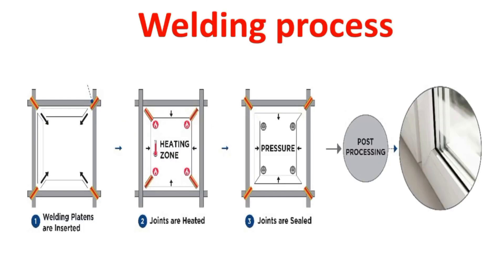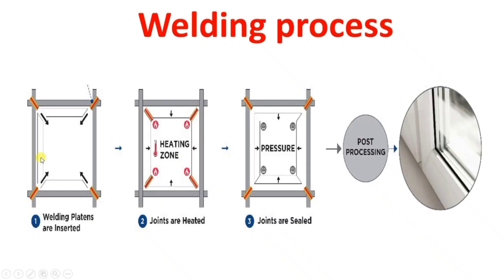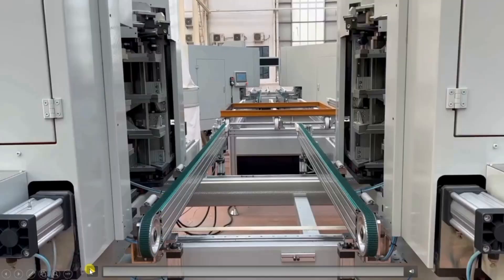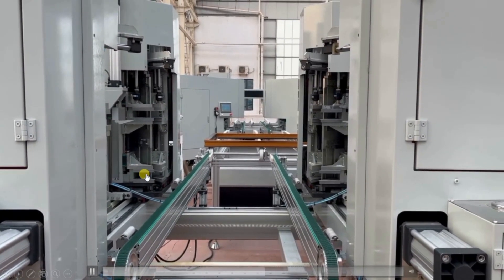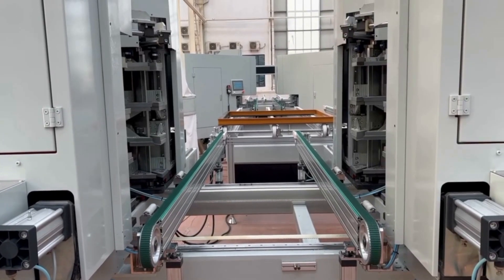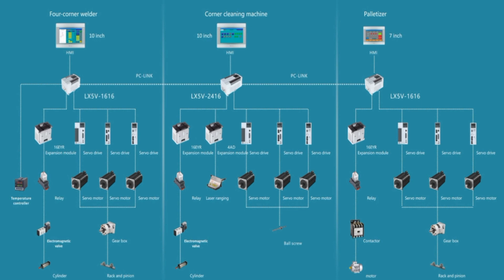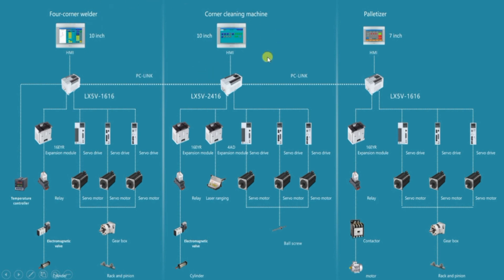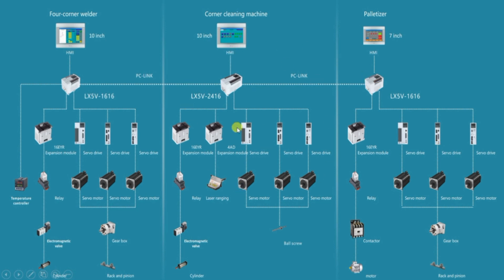PLC Manufacturing Unit - Doors and Windows Production Factory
In this PLC manufacturing unit, you will learn how to do the production of doors and windows using smart industrial automation technologies.